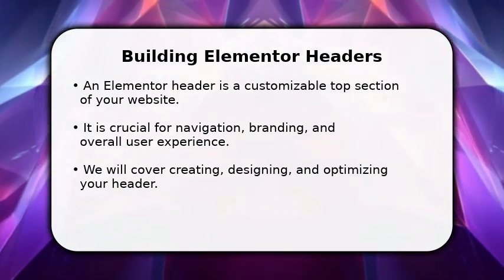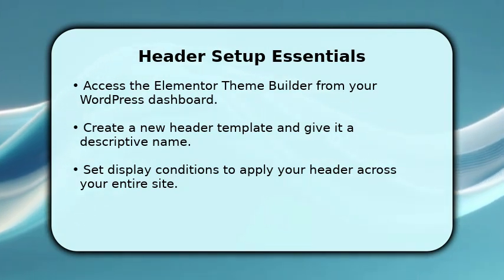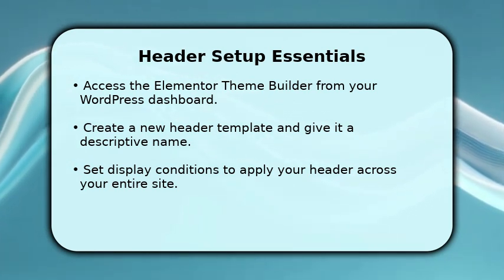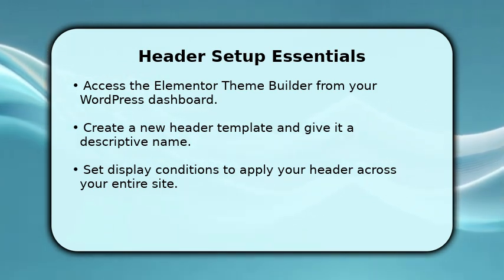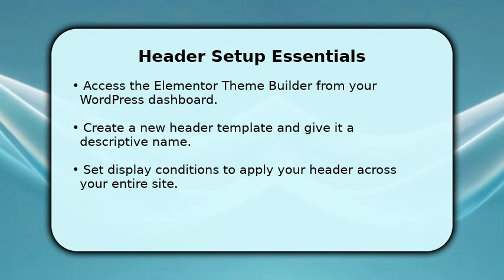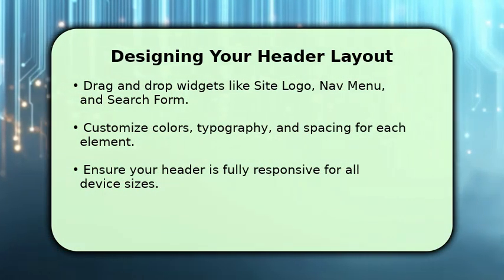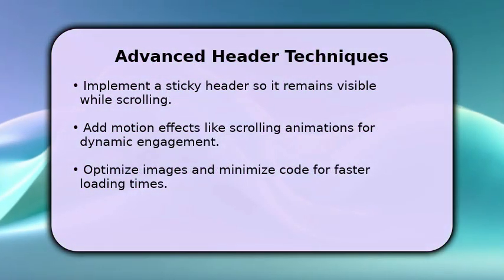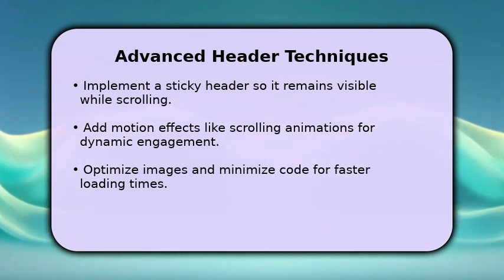How to Build Elementor Header (Full Guide)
▸ (t) Learn how to create a custom header in Elementor, a popular page builder for WordPress. In this tutorial, we'll cover the step-by-step process of designing and building a professional-looking header using Elementor's drag-and-drop interface. From setting up the layout to adding custom elements, we'll explore it all.

Elementor header, build elementor header, elementor tutorial, custom header wordpress, elementor page builder